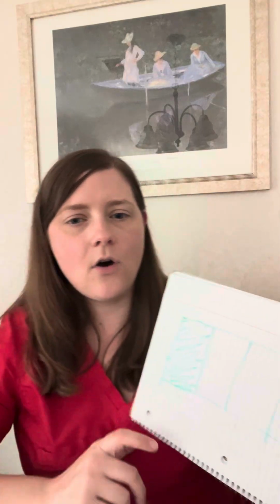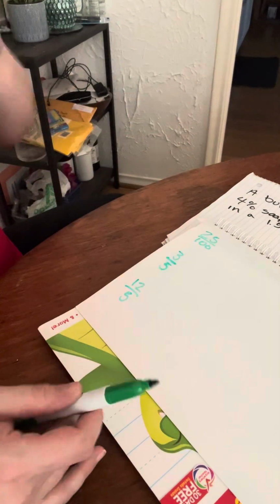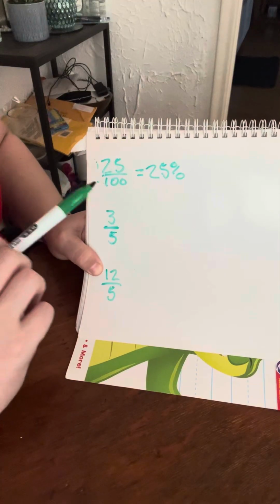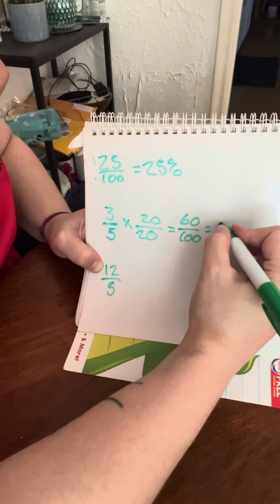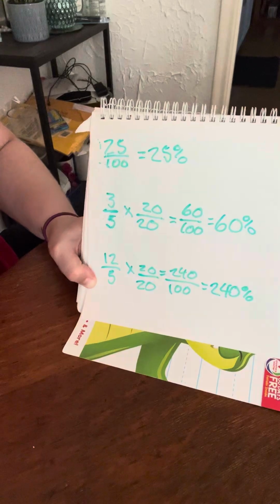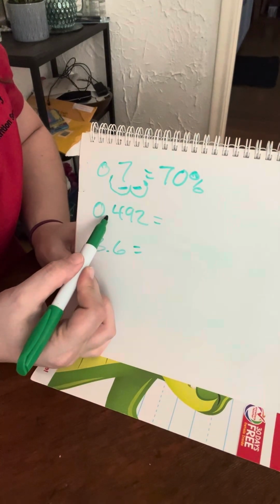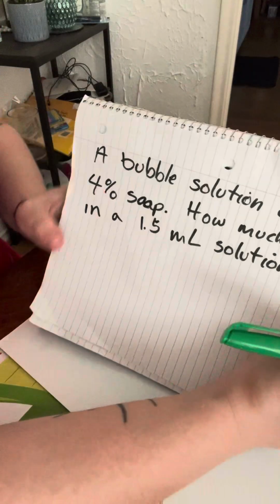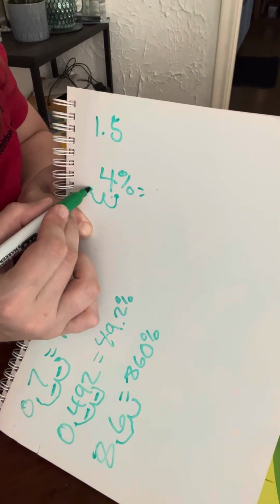Math 1350 Final Project